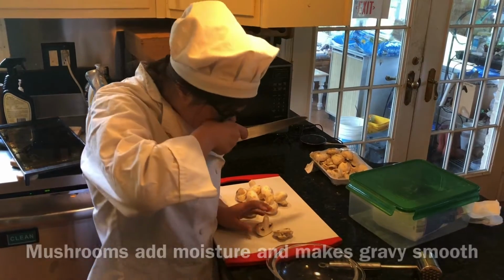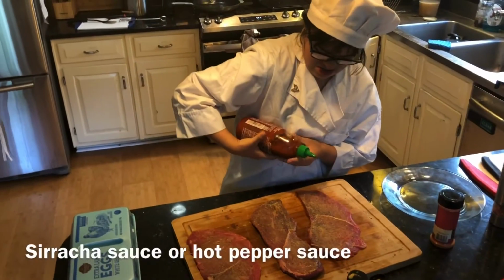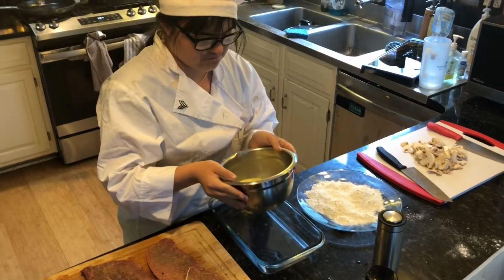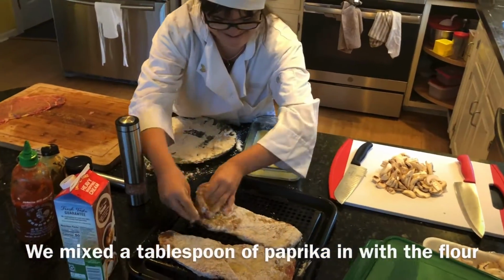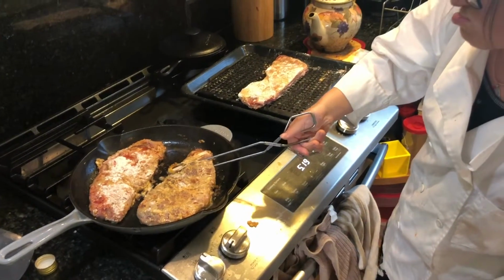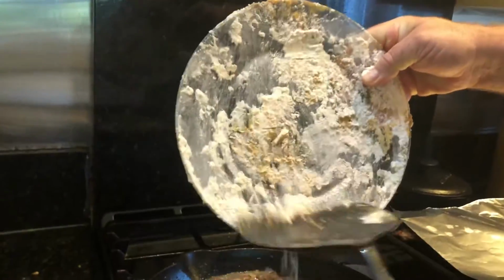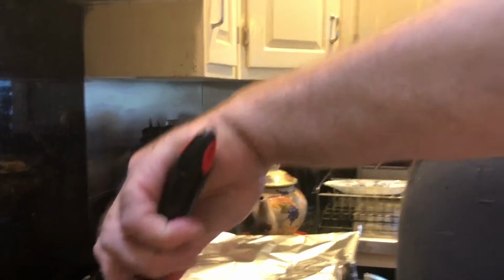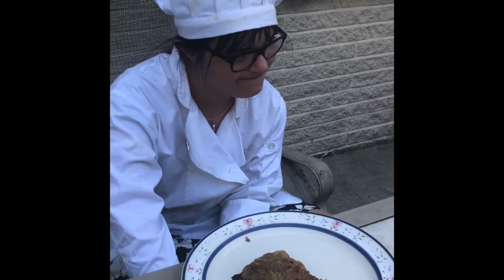Chicken Fried Steak; Cheffing With Grace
Chef Graces own spin on a classic southern dish